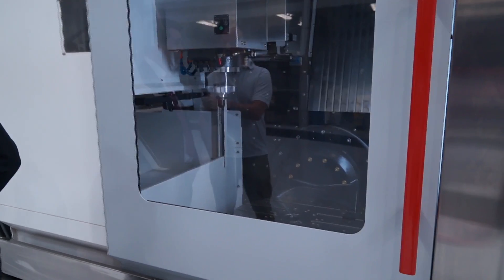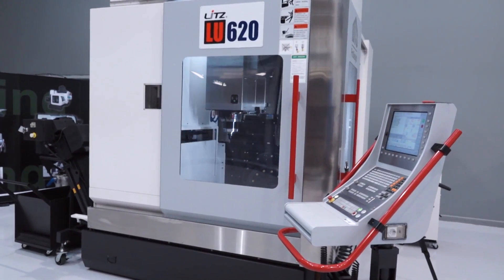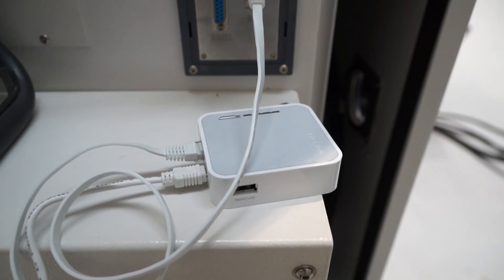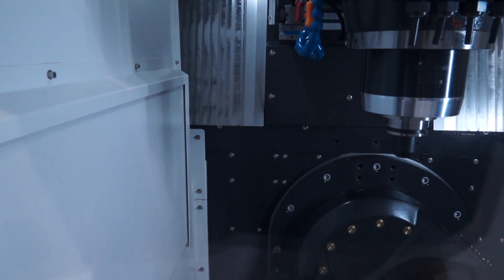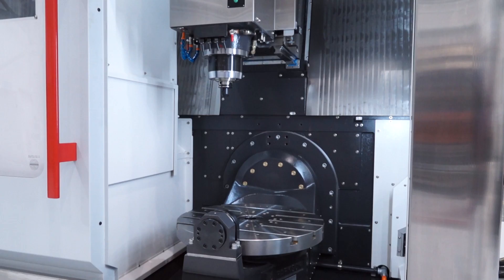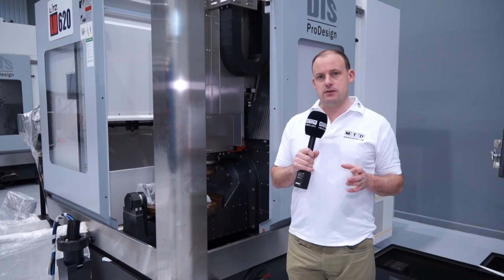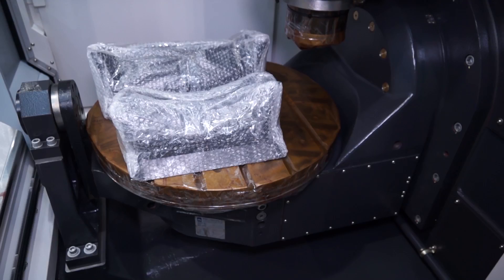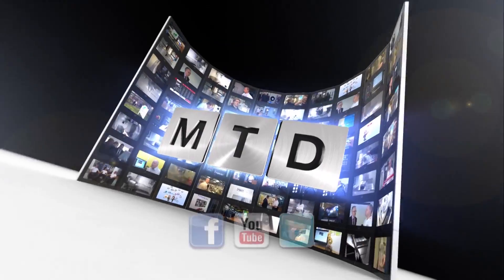DTS ProDesign 5 axis machine review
DTS ProDesign 5 axis machine review, this is an ideal heavy duty 5 axis machining centre...see this and more 5 axis machines